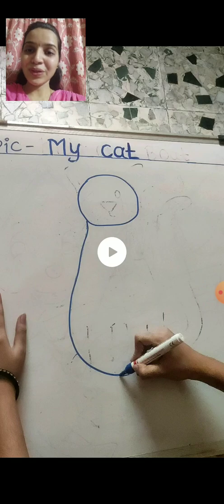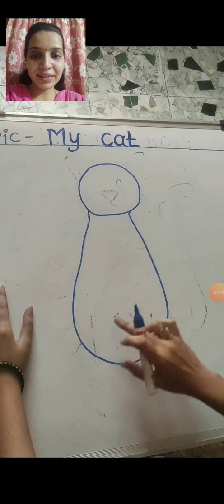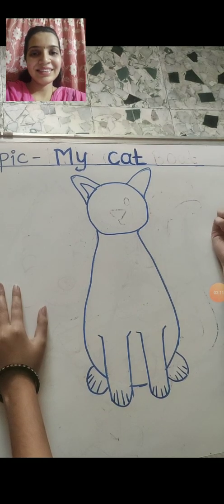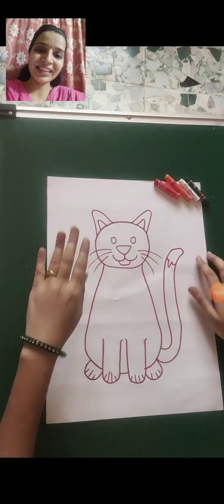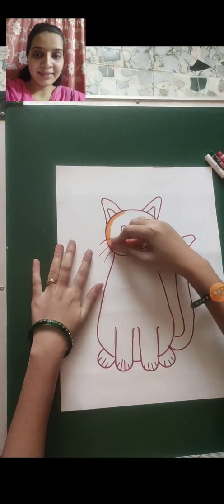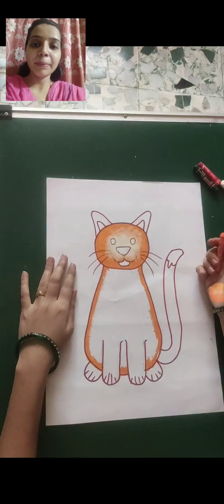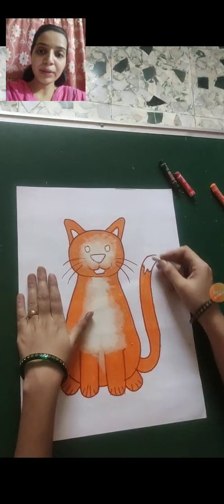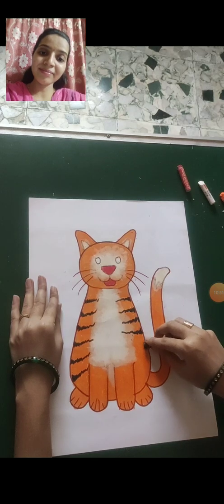Class_2_DRAWING_My_cat